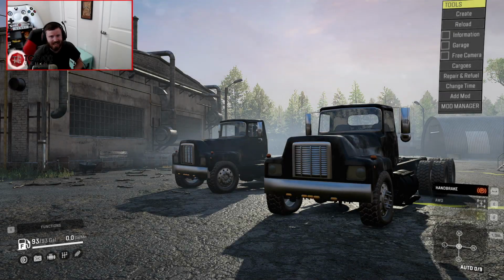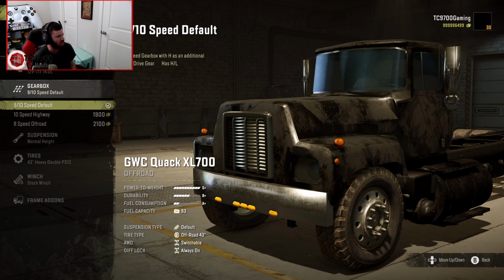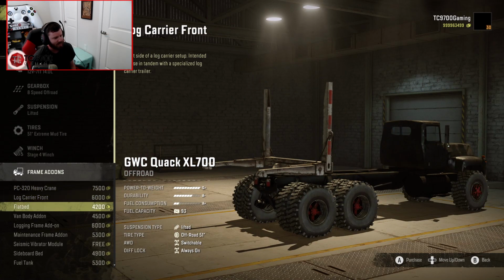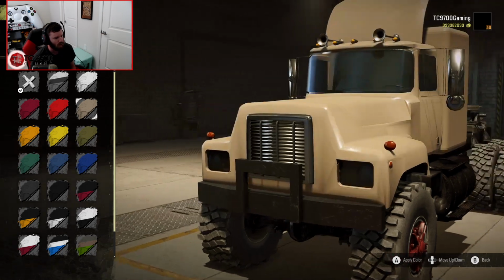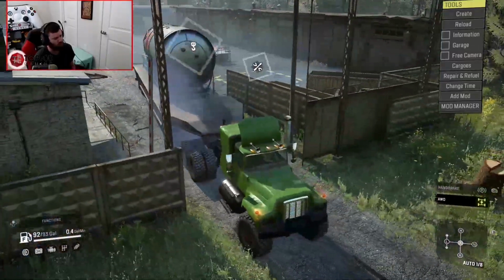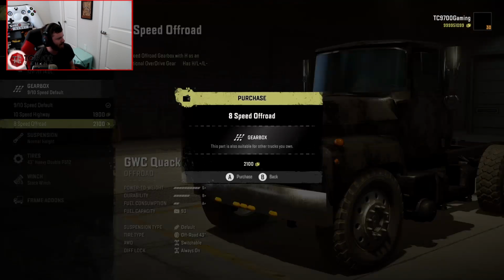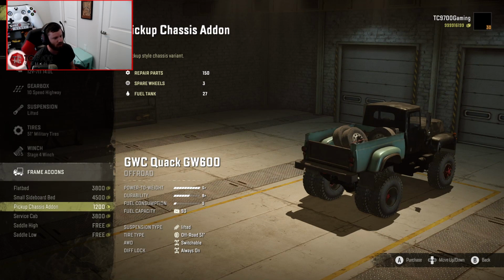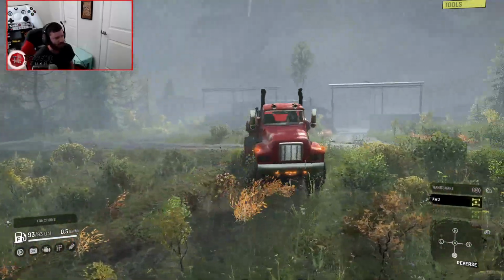SnowRunner: NEW, CONSOLE FRIENDLY, CLASSIC MACK!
SnowRunner: NEW, CONSOLE FRIENDLY, CLASSIC MACK! | TC9700Gaming

Welcome back to SnowRunner!! This time, we're going to be having a look at Glitchworks' new, console friendly classic Mack hauler!